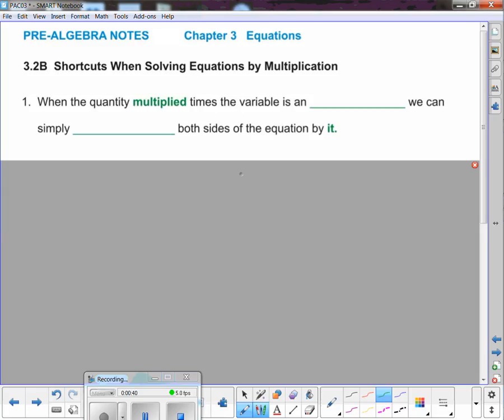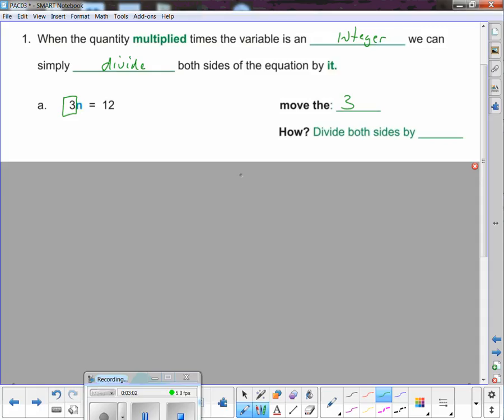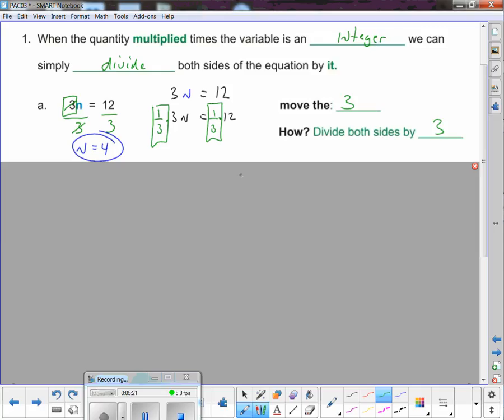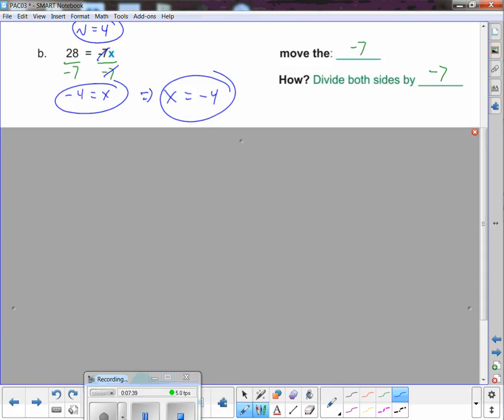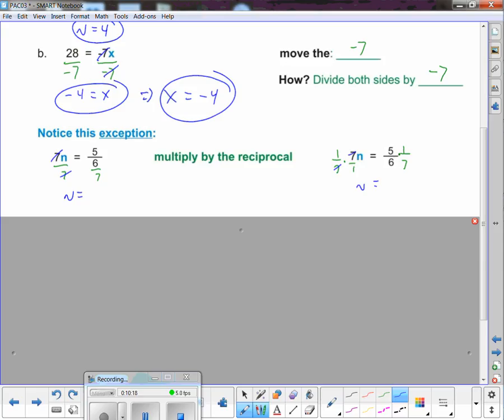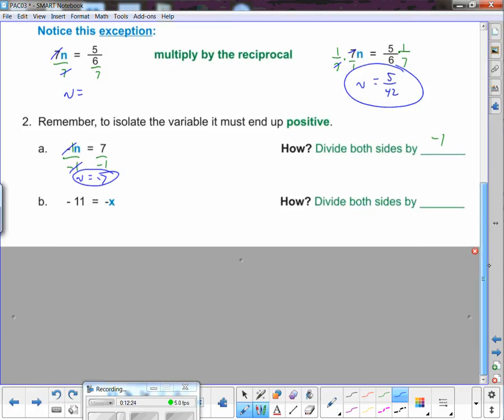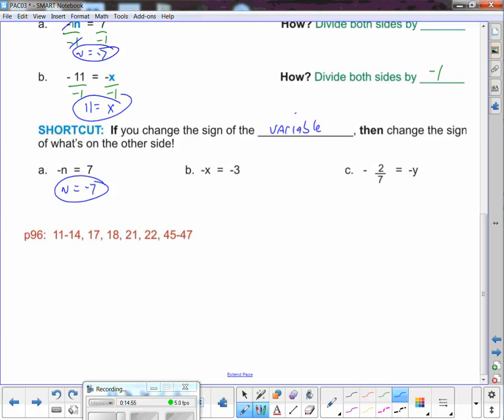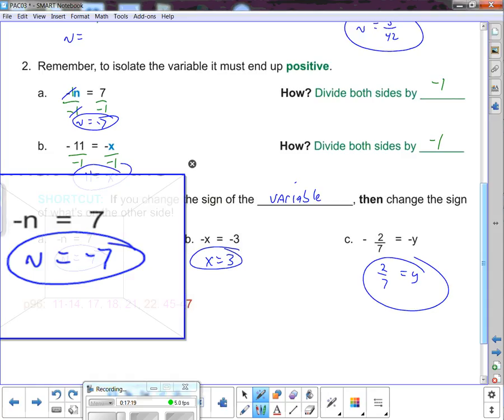Pre-Algebra Lesson 3.2B Shortcuts to Solving Equations by Multiplication